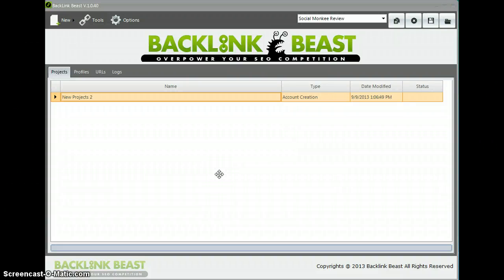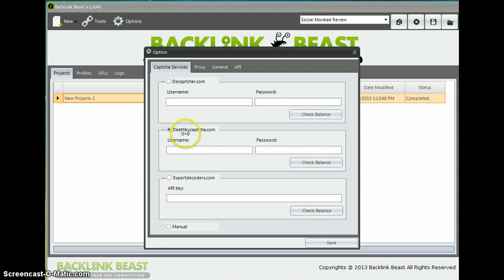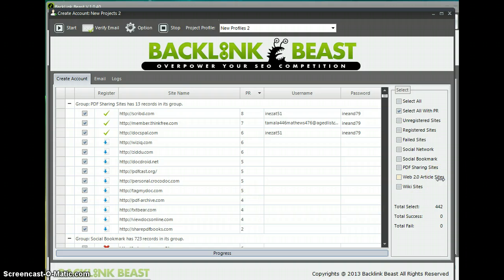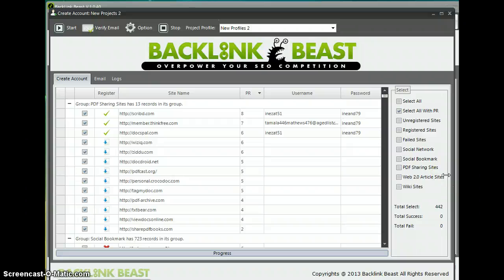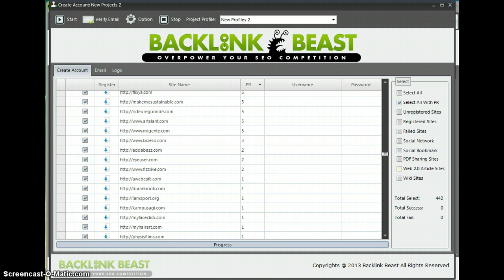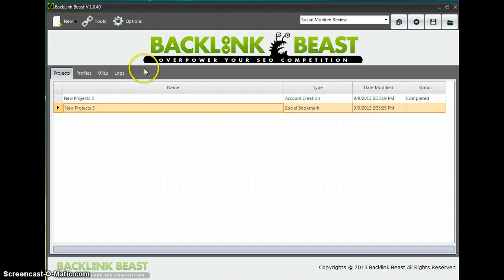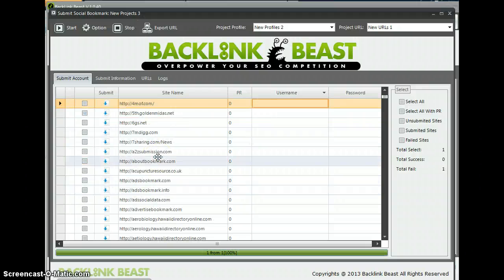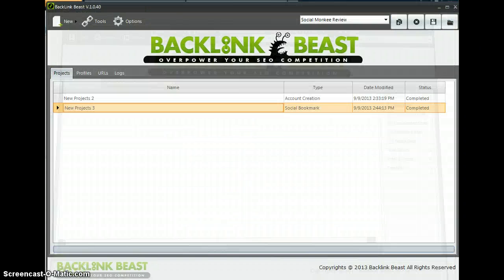Backlink Beast Tutorial - Quick Backlink Beast Tutorial